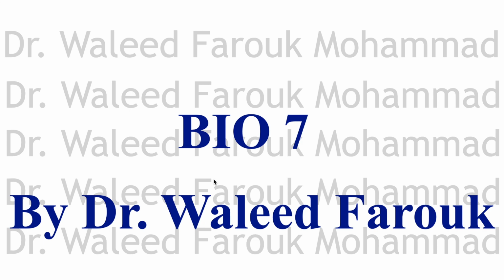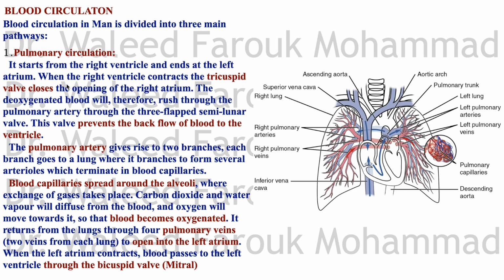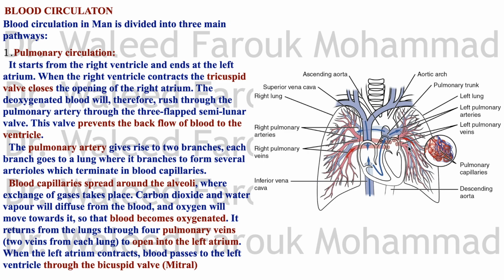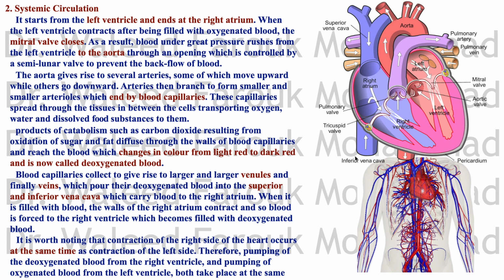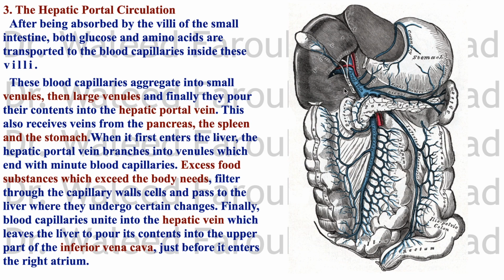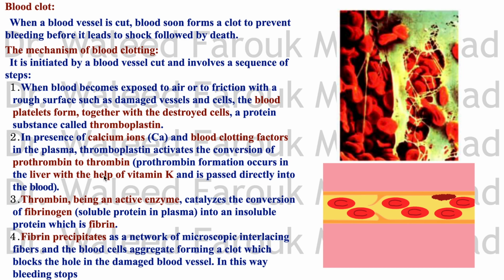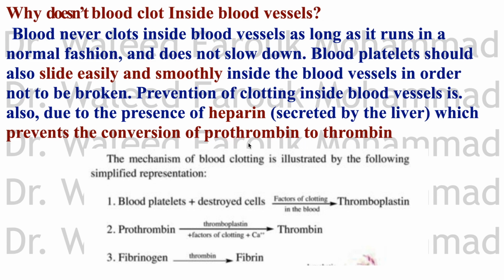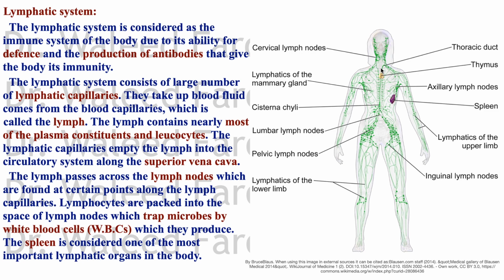Bio 7 Transport part 3